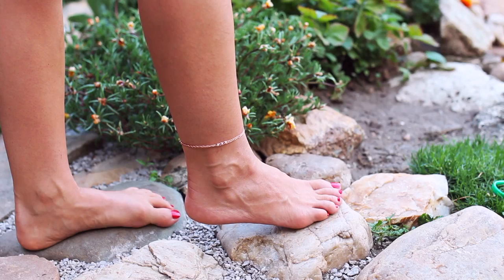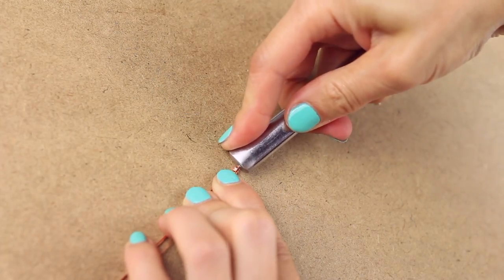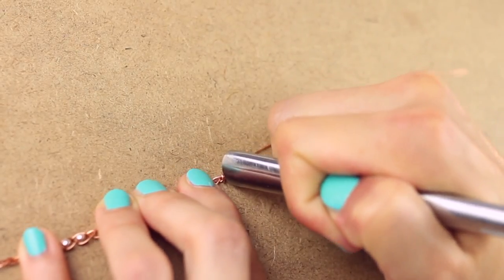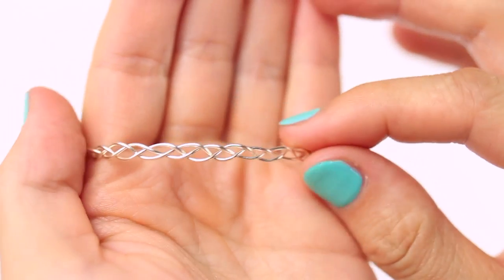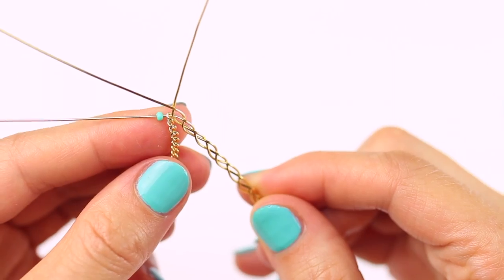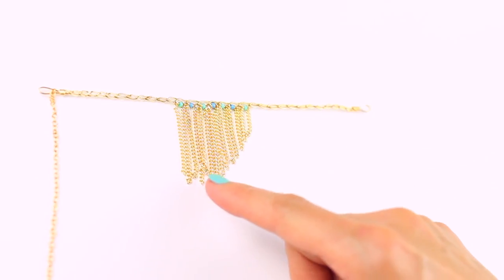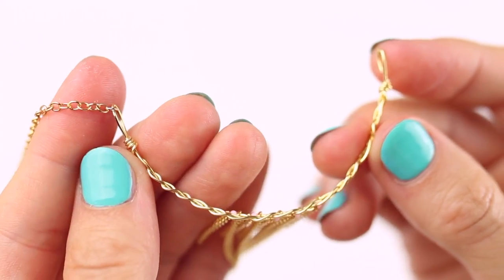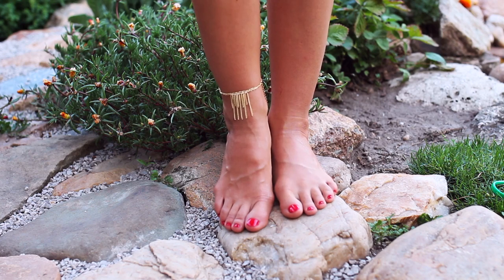4 DIY Anklets with NO TOOLS! | Easy DIY Anklet | DIY Projects You Need To Try!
So I've finally made DIY anklets after so many of you guys requested this tutorial! And to make these diy anklets super easy and affordable I came up with this simple way of making them with no jewelry making tools! Anyone can make them and anyone can wear them :) You can change them to your liking by changing the colours, beads, chains etc, let your imagination go wild ;) I know this is a late Summer diy, but hey, it's still Summer and the Sun is shining, so go on and create your own diy anklet and show off your beautiful feet :)

My UK 🇬🇧 Amazon Storefront
My US 🇺🇸 Amazon Storefront

So thank you for your support if you do decide to use my links to purchase.***

DIY anklets materials:
No.1 diy anklet(copper and silver beads):
22 gauge non tarnish copper wire( all wires are from PalmersMetals) - approx. 30” in total
5” of silver plated chain
3x silver beads (approx. 0.12”)
-nail scissors, large scissors, nail file, a pen to make the hook, spray bottle to shape the anklet, cutlery knife, wooden backing from a picture frame as work surface

No.2 diy anklet (simple silver diy anklet):
20 gauge silver plated copper wire(non tarnish) - approx 30”
4.5” of silver plated chain

No.3 diy anklet (gold with chains and blue and green beads)
22 gauge non tarnish gold plated copper wire- approx. 30” in total
4.5” of gold plated chain
tiny glass beads - 0,08 inches(4x green and 3x blue beads)
1.5” long gold plated chains (x14 pieces)

No.4 diy anklet(small gold and chain with pink beads)
22 gauge non tarnish gold plated copper wire - approx. 20” in total
7.5 inches of gold chain
tiny glass beads - 0,08 inches (5x pale pink beads)
10 pieces of gold plated chain(5x 1.5” and 5x 0,79 inches long)

I really hope you enjoy this tutorial on how to make easy and affordable diy anklets and as always I would love to hear your feedback. Take care my amazing friends and keep dreaming, creating and loving this wonderful life! Love youuuuuu!